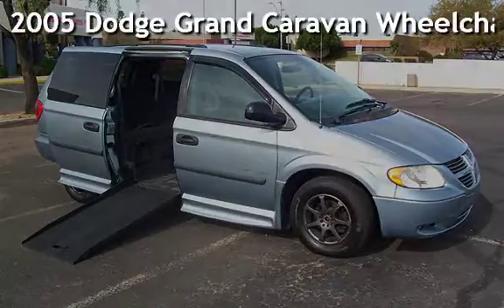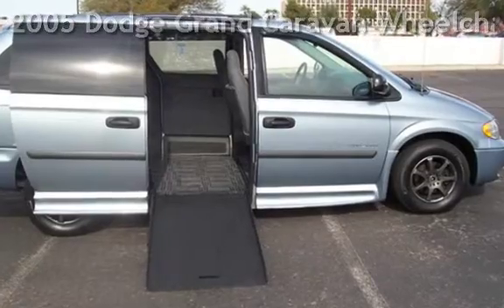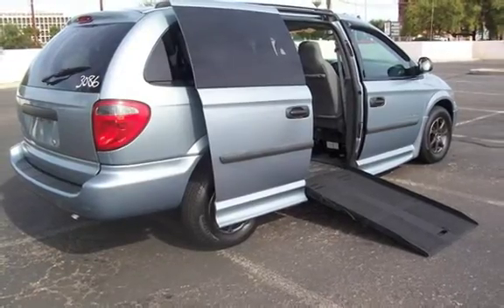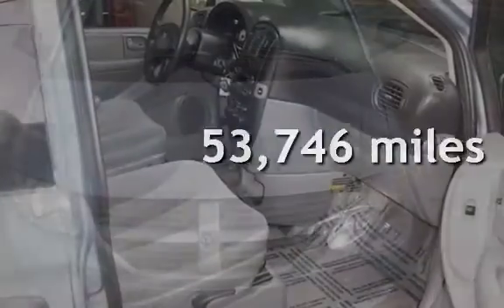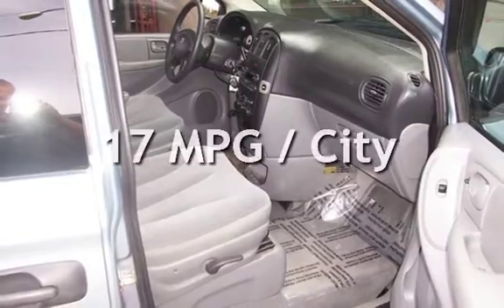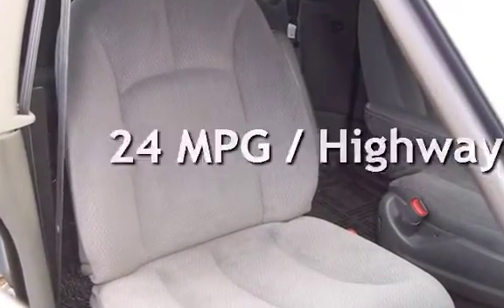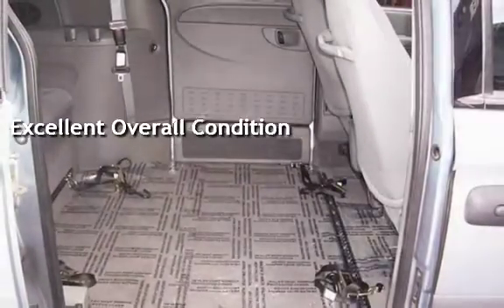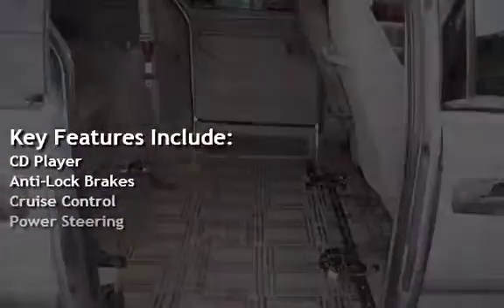2005 Dodge Grand Caravan Wheelchair for sale in Phoenix, AZ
This 2005 Dodge Grand Caravan SE is one sharp mobility van! This Dodge has a Braun mobility conversion! This conversion consists of a lowered floor, remote power door, remote power ramp, wheelchair strap system, dual pedestal removable front seats, plus more! This 2005 Dodge Grand Caravan SE Braun Mobility van will not last!

*Braun Mobility Conversion
*Lowered Floor
*Power Door
*Power Ramp
*Wheelchair Strap System
*Dual Removable Front Seats
*Plus More!

**Please give us a call to schedule a viewing or a test drive today**